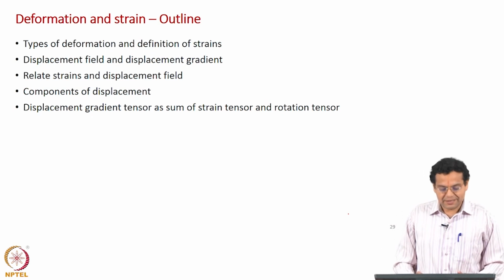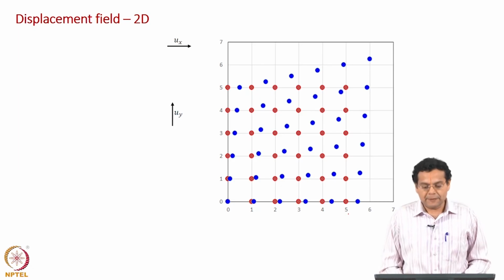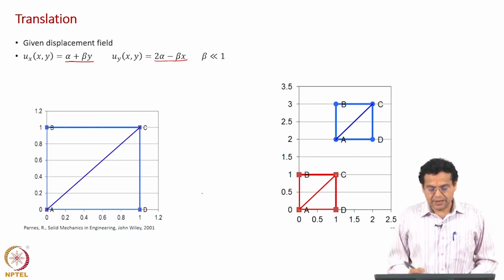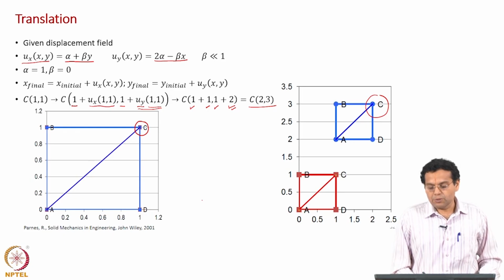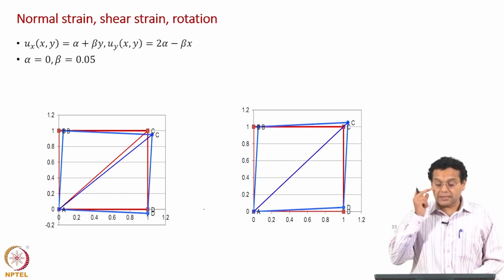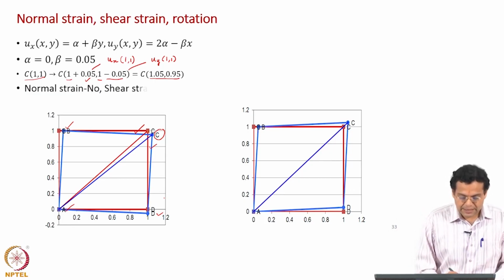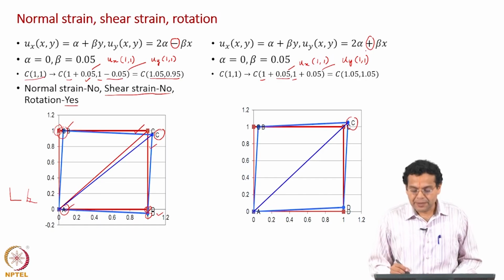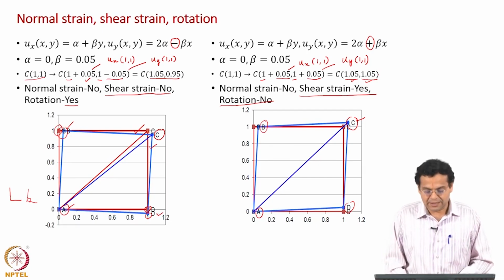Strain Displacement Gradient Relation : Example